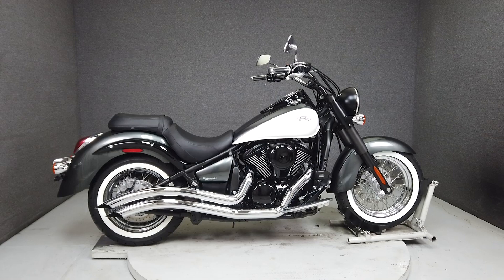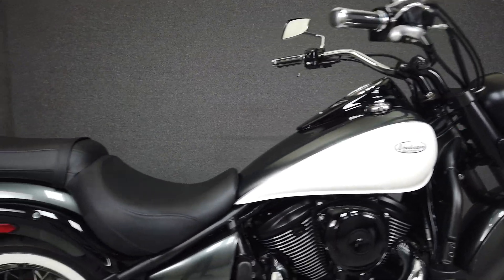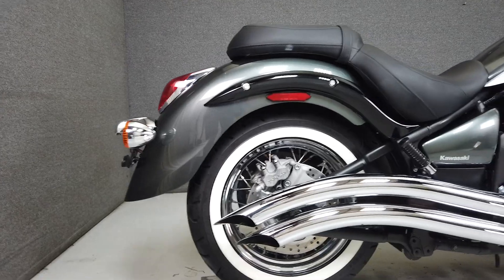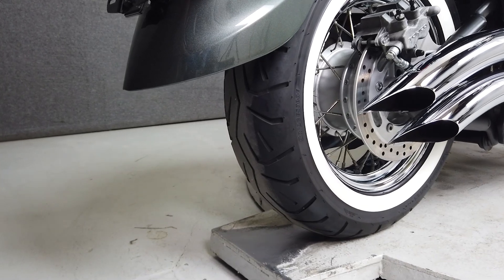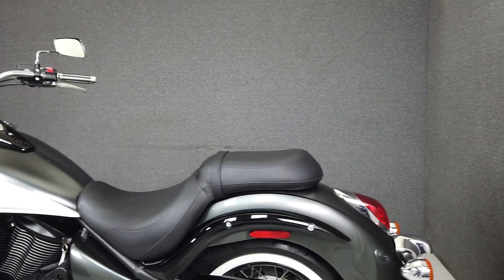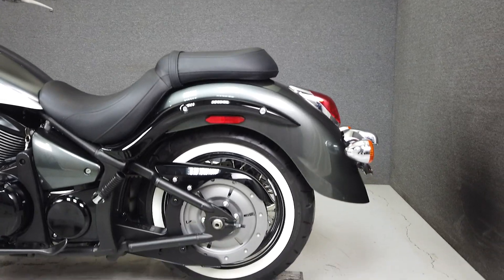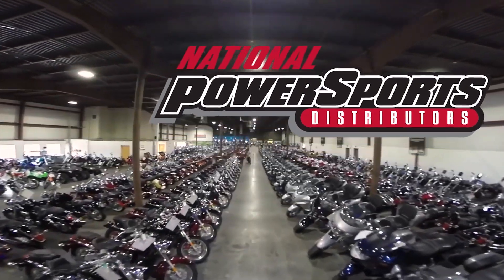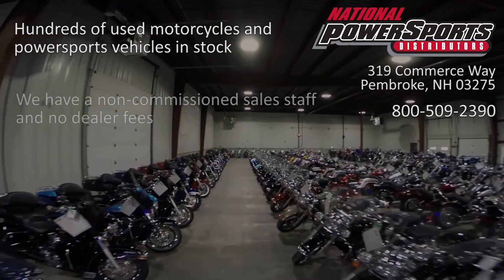2012 KAWASAKI VN900 VULCAN 900 CLASSIC - National Powersports Distributors